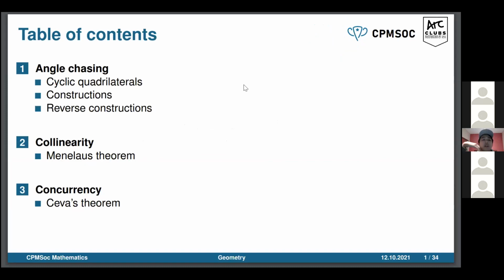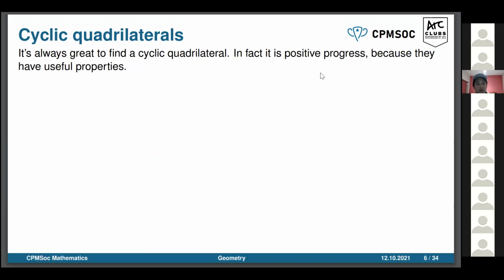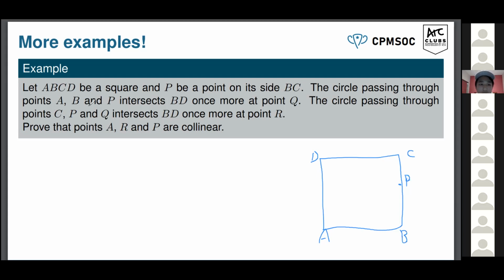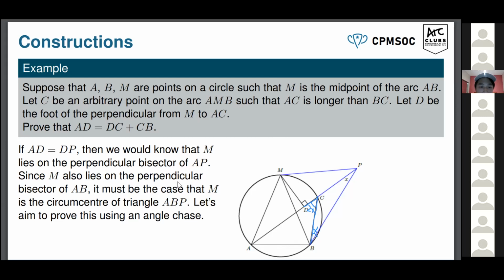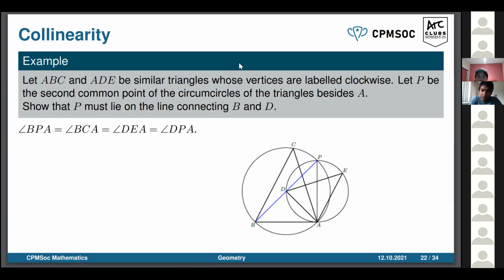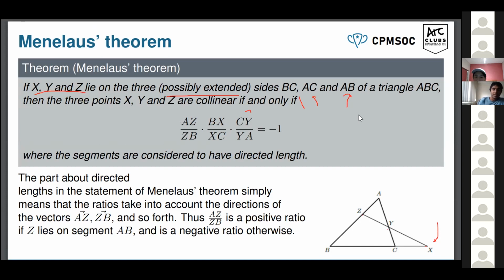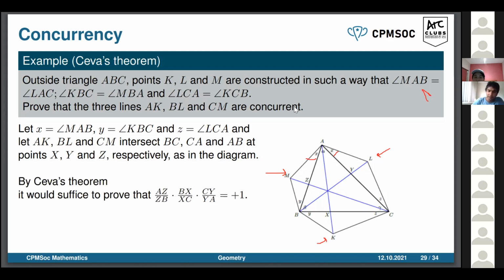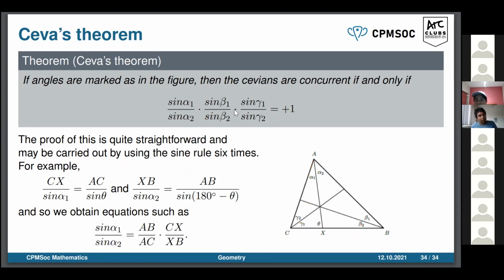Geometry - Main Workshop